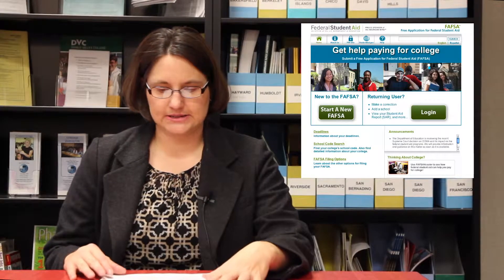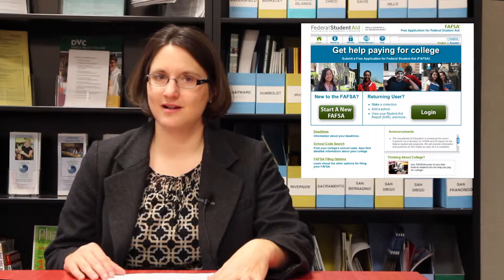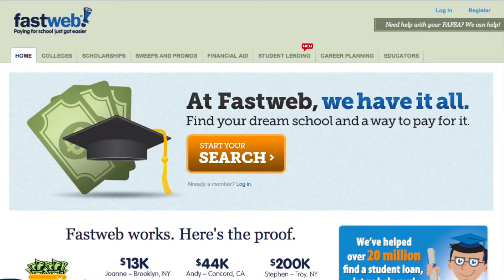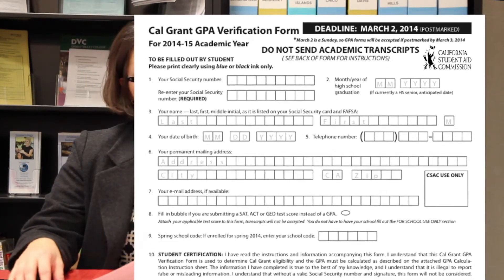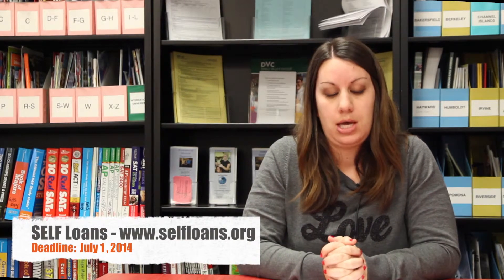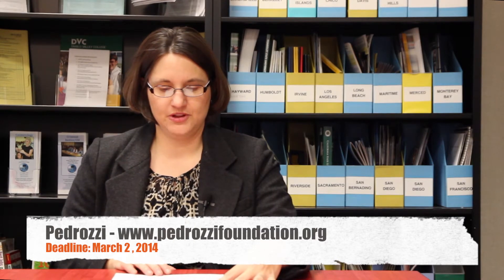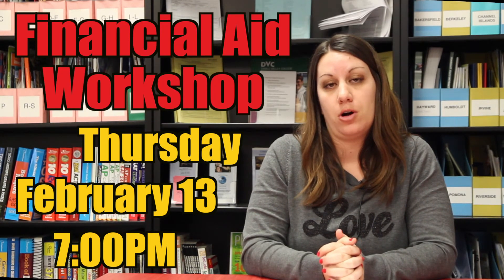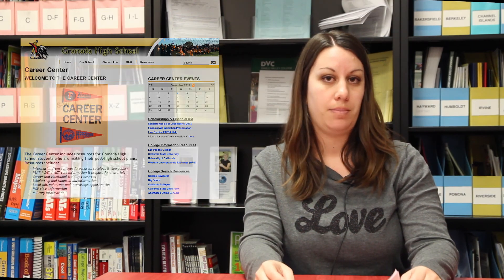Financial Aid New Final for ASE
Granada's College and Career Center is here to help students. Today, they're talking about Financial Aid for Higher Education.